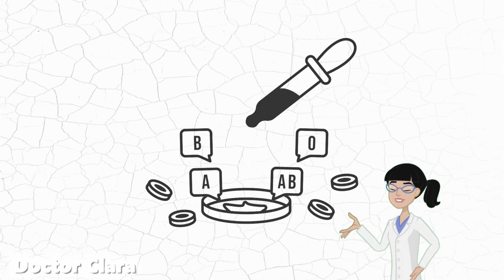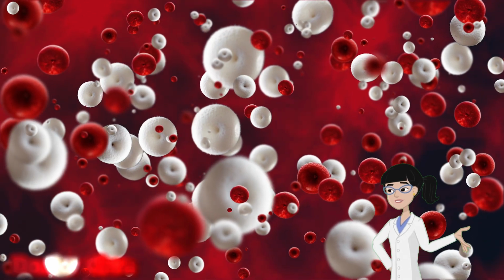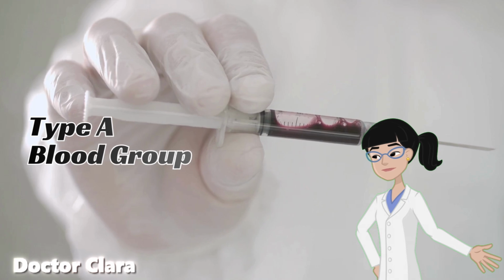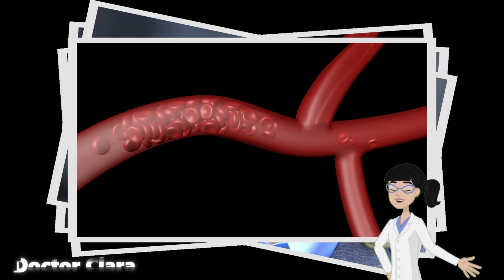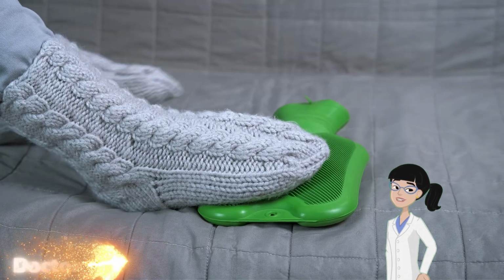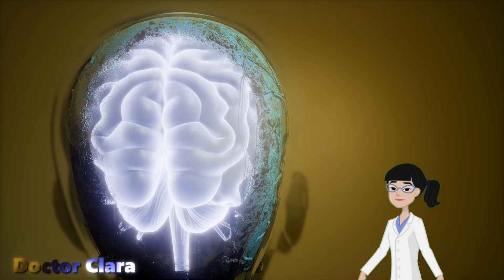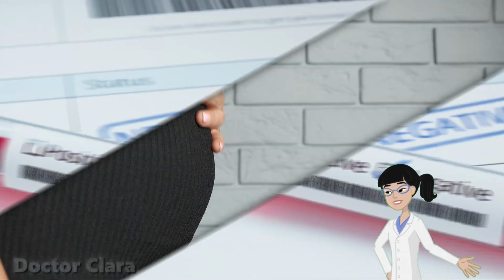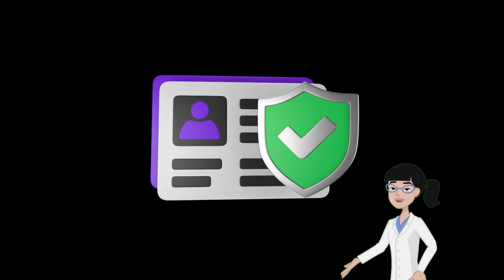4 Blood Types: Characteristics and Hidden Side Effects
Blood groups differ from one another in terms of their characteristics. Today, we will discuss these characteristics, these differences, and how we can live in harmony with them. In fact, everything from blood pressure to stress, and from blood clotting to anticoagulation, is related to blood types. After discussing these points, we’ll cover the most important takeaways in the conclusion. Stay healthy.

00:50 1) The Antigen System
01:50 2) Blood Type 0
03:09 3) Type A Blood Group
04:13 4) Blood Type B
05:18 5) AB Blood Type
06:21 6) Negative (-) Blood Types
07:32 7) Conclusion